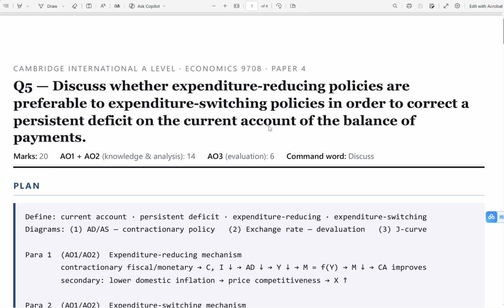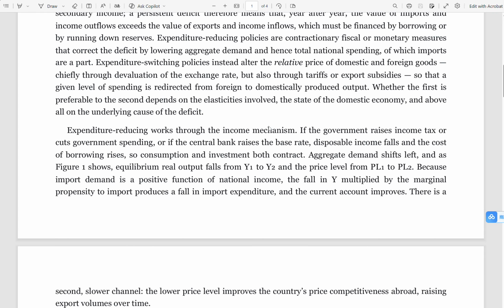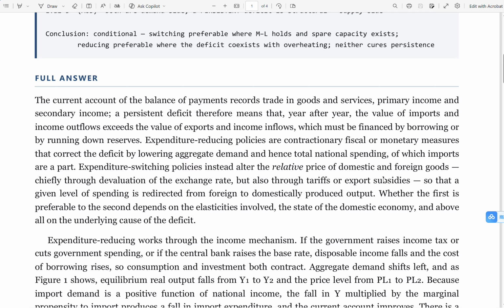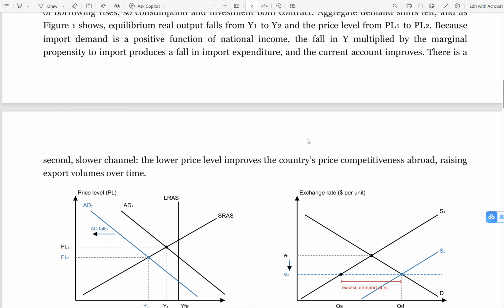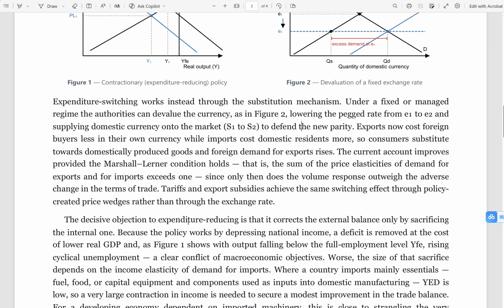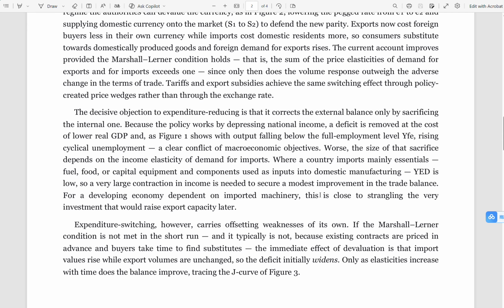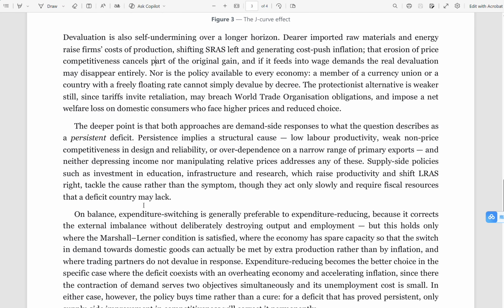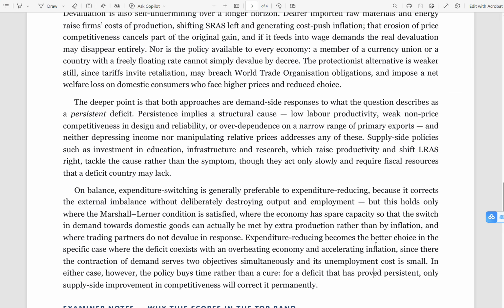9708/s26/QP44 A-Level Economics CIE Q5, Sample Answer Walkthrough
Aixiom Education
Cooper Wu, Head Mentor